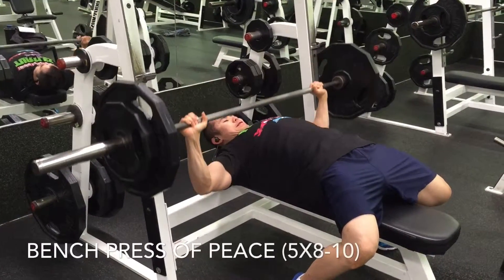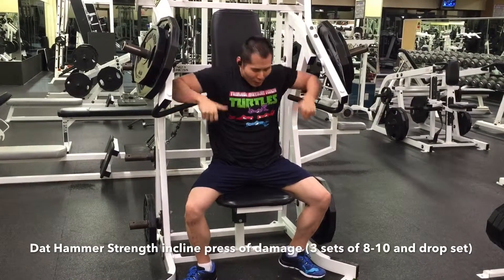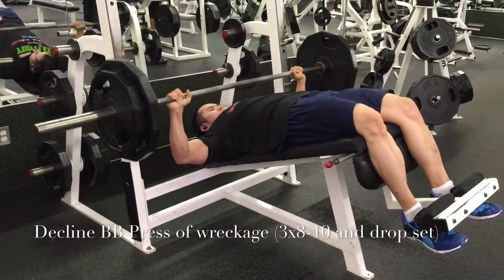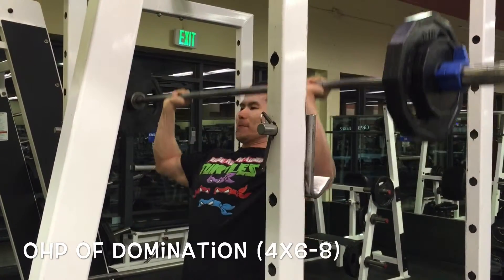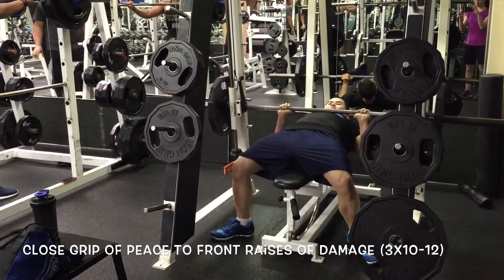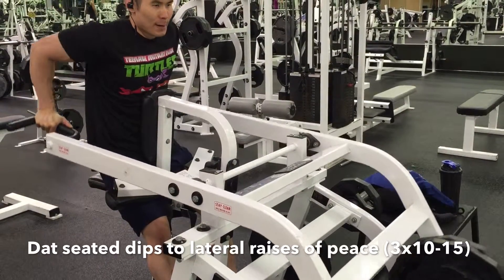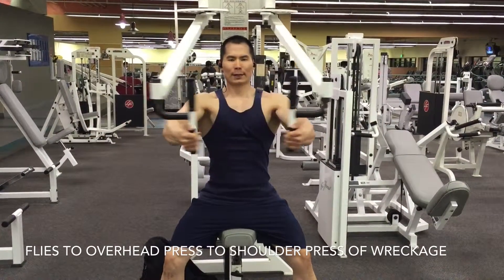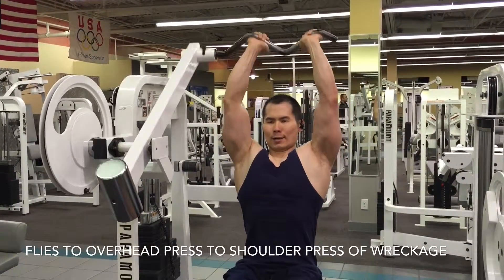Week 3 into transitioning off a prep into a building phase (Push Hypertrophy day)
Hey everyone, today is push hypertrophy and I keep it pretty simple with drop sets and super sets.  Feeling fairly well with each lift and weight being used.  Definitely attempting to build my chest and shoulders in this building phase to have an overall complete physique come 2017.